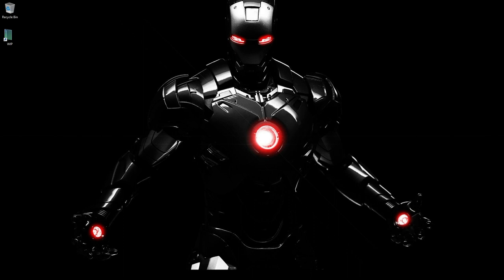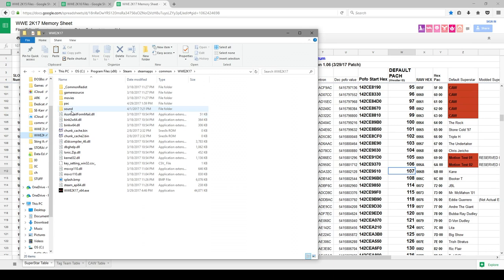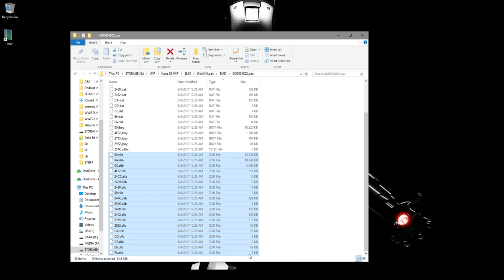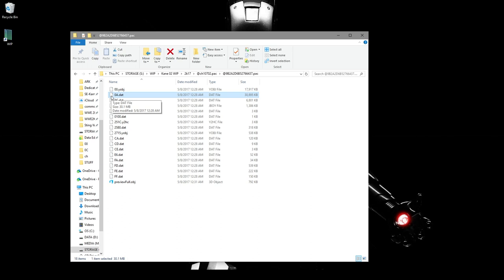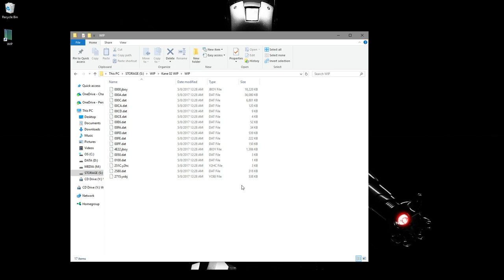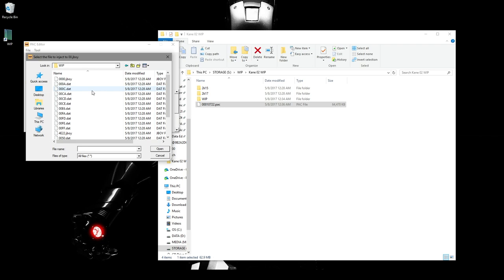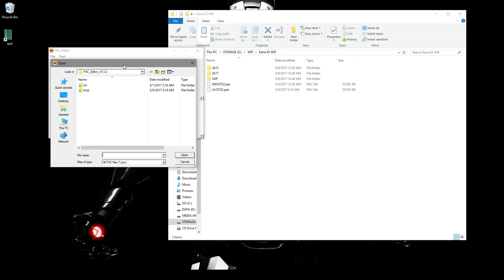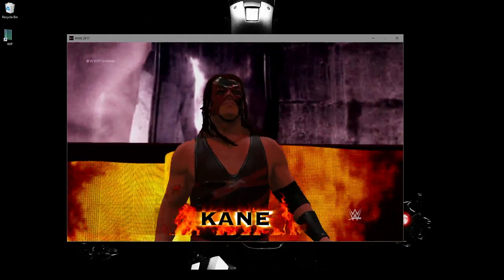WWE 2K17 PC Mods : Tutorial Porting from 2K15 to 2K17 (Kane 2002 Retro)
WWE 2K17 PC Mods : How to Port from WWE 2K15 to WWE 2K17

Tutorial 1 : Kane '02 (2K15) with Facial Animations from 2K15 to 2K17

The completed Kane '02 Port Mod and other mods are available